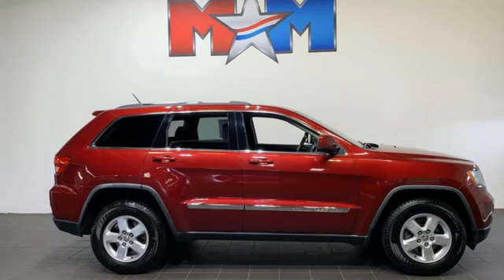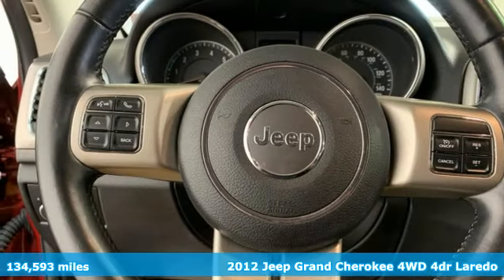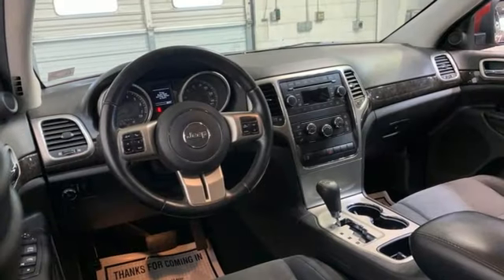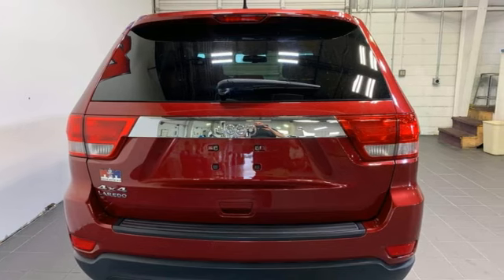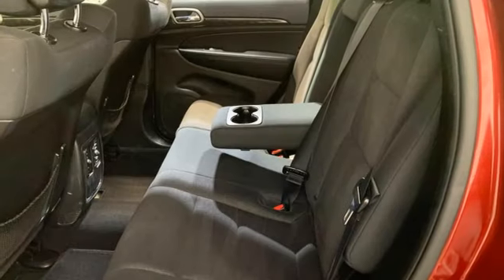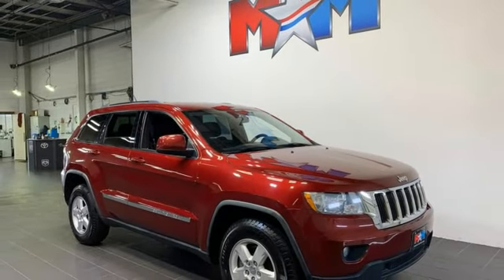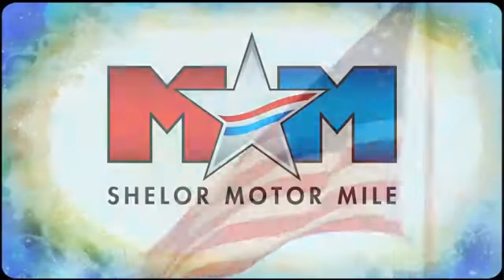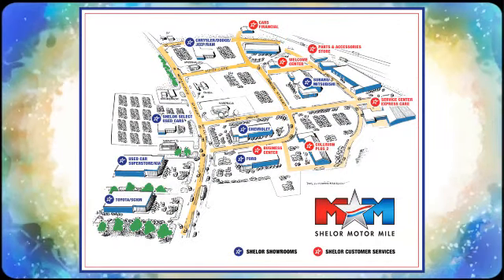Used 2012 Jeep Grand Cherokee Christiansburg VA Blacksburg, VA X65877A - SOLD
Year: 2012
Make: Jeep
Model: Grand Cherokee
Trim: Sport Utility
Engine: 3.6L V6 Cylinder Engine
Transmission: 5-Speed A/T
Color: Deep Cherry Red Crystal Pearl
Interior: Dark Graystone/Medium Graystone
Mileage: 134593
Stock #: X65877A
VIN: 1C4RJFAG6CC135537
Nice. Laredo trim. Dual Zone A/C, CD Player, 4WD, Aluminum Wheels, 3.6L VVT V6 FLEX FUEL ENGINE, 5-SPEED AUTOMATIC TRANSMISSION, LAREDO E GROUP, UCONNECT VOICE COMMAND W/BluetoothA®, Local Trade-In. Auction Cars on the Motor Mile provides another vehicle segment to our already considerable selection. These are vehicles that did not meet our retail standards for Shelor Used Car Certification, but still provide affordable transportation. Some vehicles may have mechanical issues. The inspection process includes an internal inspection as well as a State Inspection. Not all mechanical issues will be known at the time of inspection or at the time of sale. These vehicles include a 30 Day 1,000 mile limited powertrain warranty where the dealer will pay 25% of parts and labor for a covered repair and customer pays 75% of parts and labor for a covered repair. All service work must be performed by a Shelor service facility. br /br /KEY FEATURES INCLUDEbr /CD Player, Aluminum Wheels, Dual Zone A/C. Rear Spoiler, Privacy Glass, Steering Wheel Controls, Child Safety Locks, Electronic Stability Control. br /br /OPTION PACKAGESbr /SIRIUS satellite radio, bright side roof rails, keyless enter-n-go, pwr 4-way driver lumbar adjust, pwr 8-way driver seat, SIRIUS satellite radio, remote USB port, (STD), (STD). Jeep Laredo with Deep Cherry Red Crystal Pearl exterior and Dark Graystone/Medium Graystone interior features a V6 Cylinder Engine with 290 HP at 6400 RPM*. br /br /VEHICLE REVIEWSbr /CarAndDriver.com explains The latest Grand Cherokee is one of the Chrysler groups best offerings.. Nice br /br /WHY BUY FROM USbr /At Shelor Motor Mile we have a price and payment to fit any budget. Our big selection means even bigger savings! Need extra spending money? Shelor wants your vehicle, and we're paying top dollar! br /br /Tax DMV Fees & $597 processing fee are not included in vehicle prices shown and must be paid by the purchaser. Vehicle information and equipment is based off standard equipment as decoded from VIN and may vary from vehicle to vehicle.br / Chevrolet Ford Chrysler Dodge Jeep & Ram prices include current factory rebates and incentives some of which may require financing through the manufacturer and/or the customer must own/trade a certain make of vehicle. Residency restrictions apply see dealer for details and restrictions. All pricing and details are believed to be accurate but we do not warrant or guarantee such accuracy. The prices shown above may vary from region to region as will incentives and are subject to change.